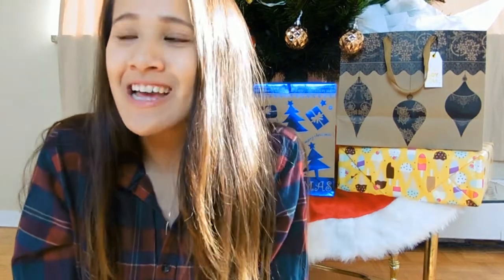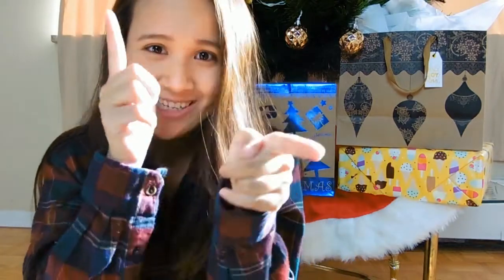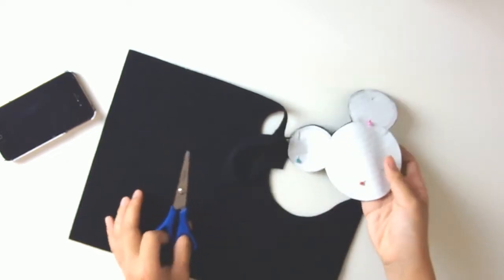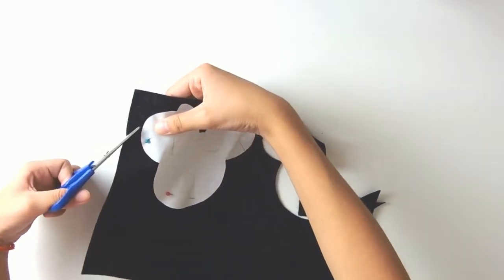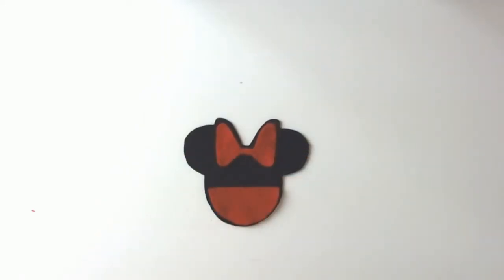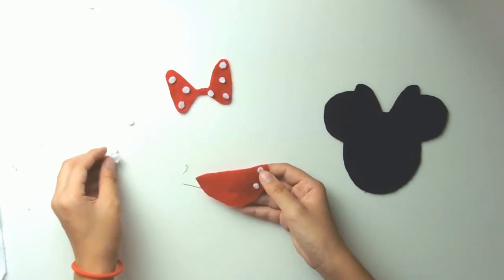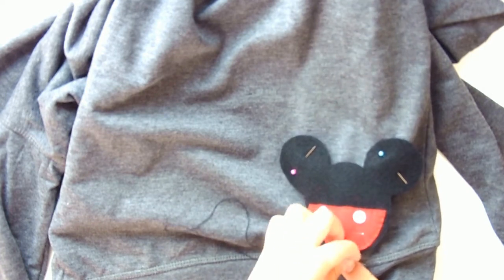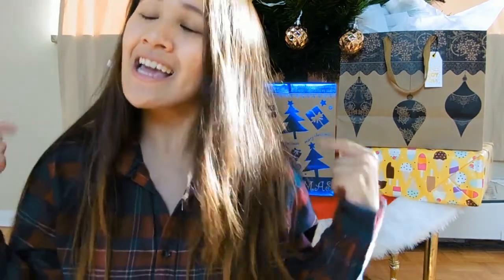DIY Mickey and Minnie Matching/Couple Sweaters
Hi guys! I am SO SO SO excited to share this video with you all because 1) It's my first Christmas-y video of this year's series, 2) Weston and I get to showcase our mad dance skills, and 3) It's a DIY and I haven't done a DIY since summer! YAY! Hehe. I hope this video was fun to watch and informative during the tutorial. I think this is such an awesome gift idea because you can personalize it and give it to anyone.. like your bestie, boyfriend/girlfriend, family members, etc! ENJOY LOVES!  and HAPPY *almost* HOLIDAYS! hehe

- Jennifer Noun